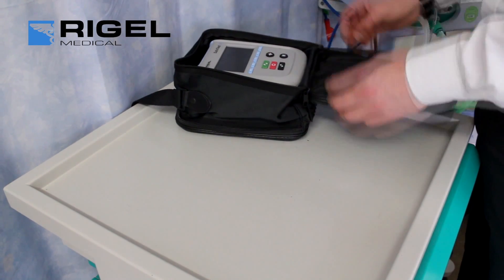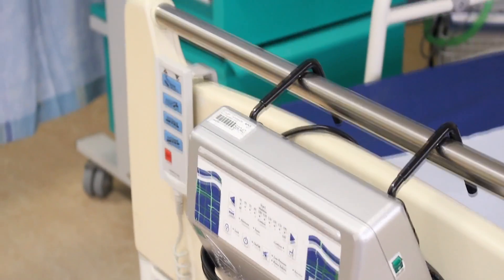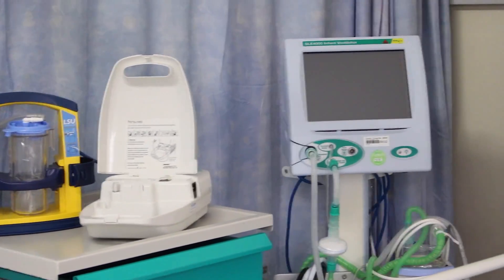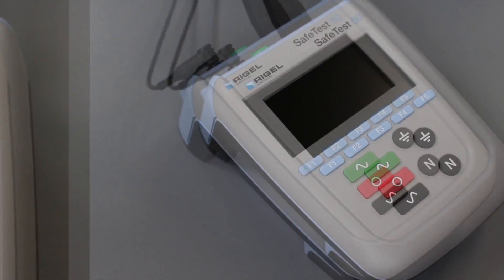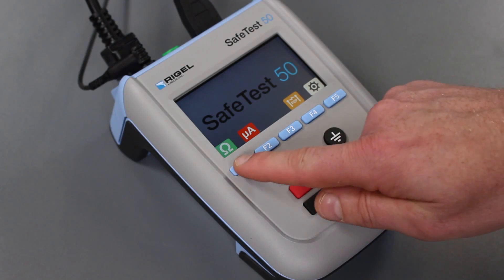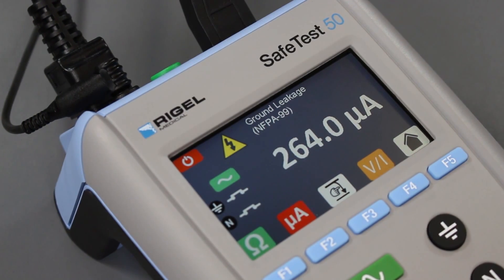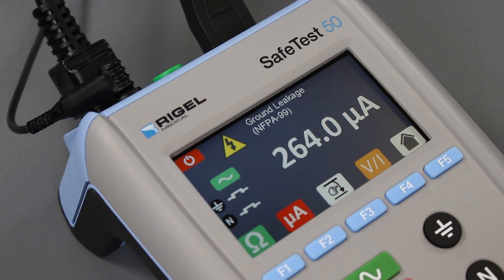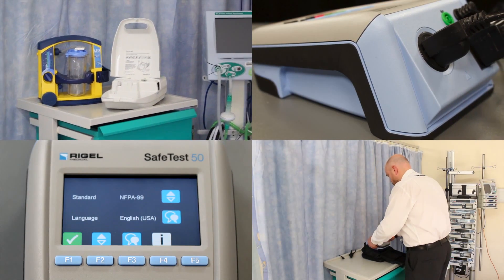Rigel Medical SafeTest 50 Electrical Safety Analyzer - USA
The Rigel SafeTest 50 is a rugged, reliable and dedicated medical safety analyzer. It is ideal for testing high volumes of medical and laboratory equipment that does not need patient lead testing.

With a large color display and a color-coded user interface, it’s easy to select the required tests with a single key press. A fast selection of the test routine makes the testing process speedy and dependable.

While compact, the SafeTest 50 includes a range of safety tests to enable compliance with a range of international safety standards, including leakage testing to NFPA-99, ES 60601, IEC 62353 and 61010, ground bond testing to NFPA-99, IEC 62353 and 61010.

Full manual control offers the benefit of executing only those specific tests that are required and provide the user with full control of the power cycles, making testing simple, easy and fast.